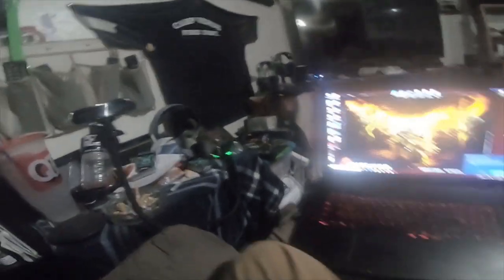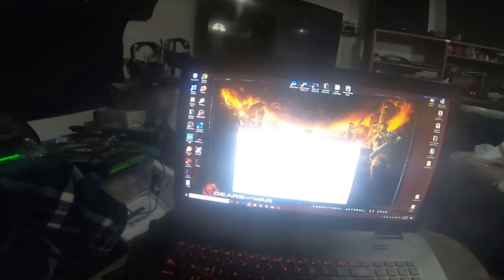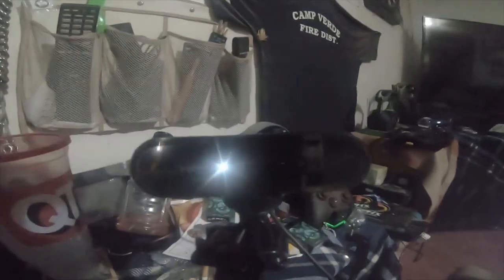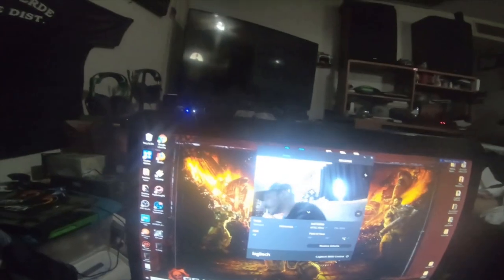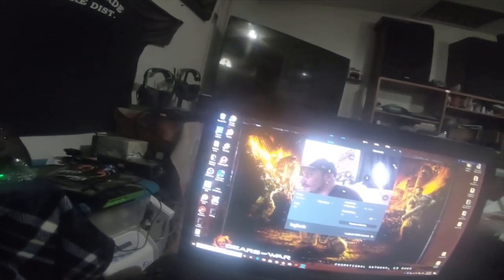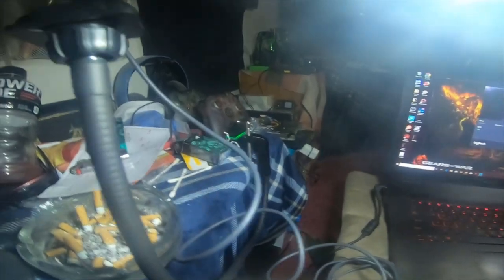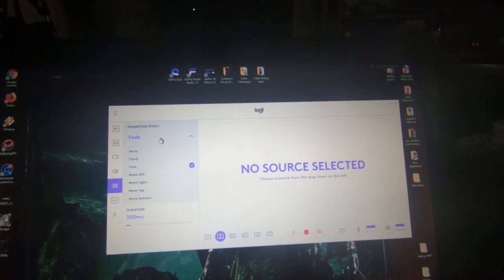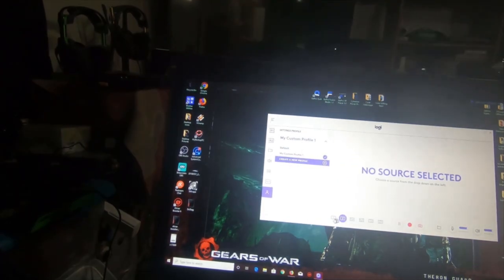Electronics - Logitech Ultra HD 4K Brio Webcam Setup N Tutorial